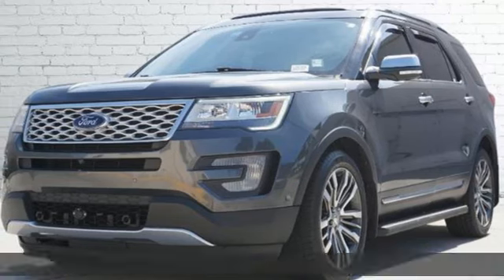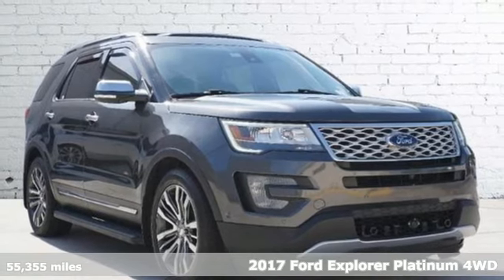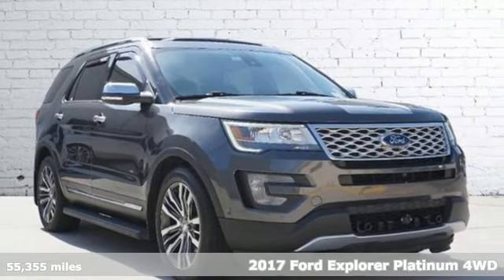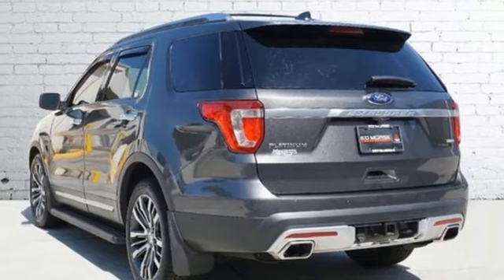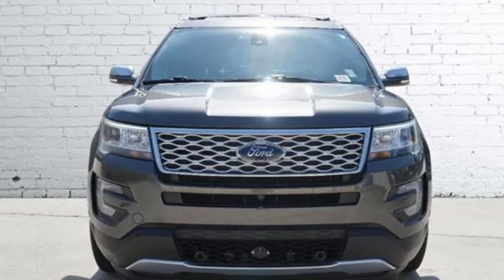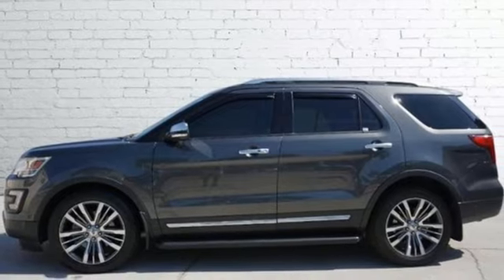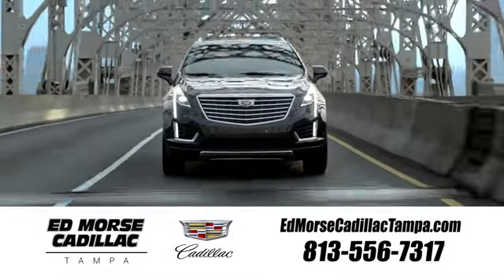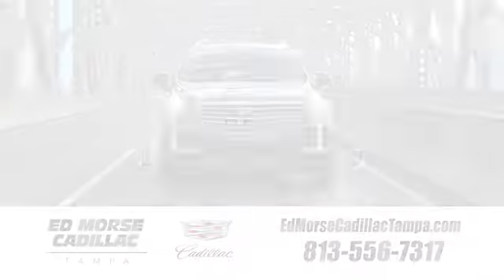Used 2017 Ford Explorer Tampa FL St. Petersburg, FL PZ200798A - SOLD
Year: 2017
Make: Ford
Model: Explorer
Trim: Platinum
Engine: 3.5Ll 6 Cylinder Twin Turbo
Transmission: AWD 6-Speed Shiftable Automatic
Interior: Ebony
Mileage: 55355
Stock #: PZ200798A
VIN: 1FM5K8HT9HGC52034

Address:
101 East Fletcher Avenue